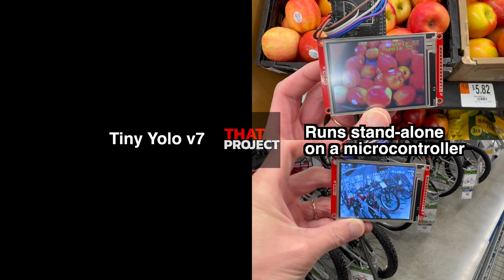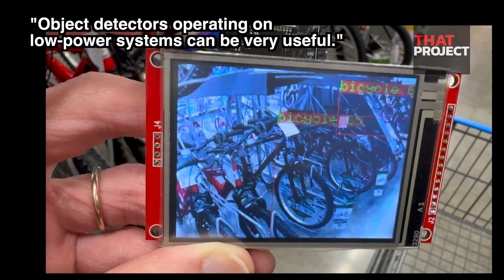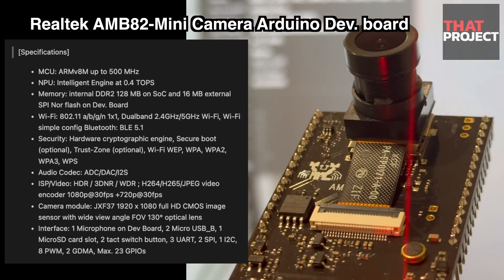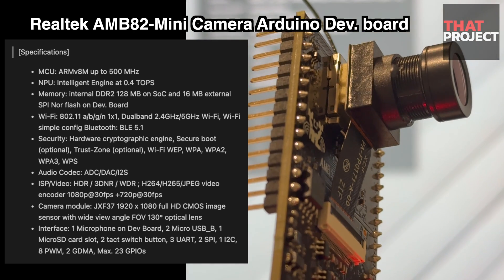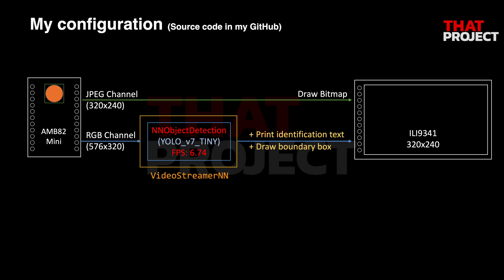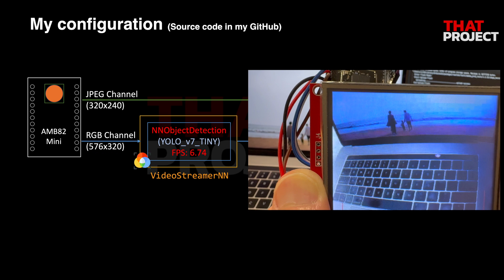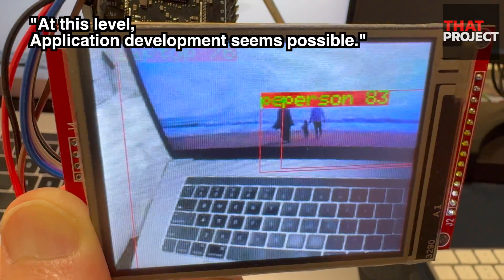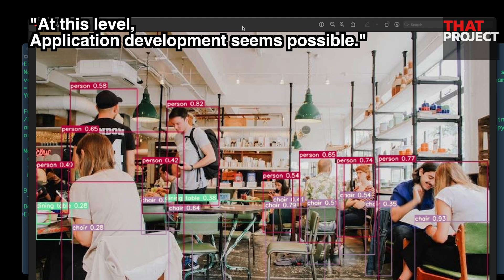[AMB82-Mini IoT AI Camera] *On-Device* object detector powered by Tiny Yolo v7!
Tiny YOLO version 7 is a simplified version of YOLO version 7, which has a much smaller number of convolution layers than YOLO version 7, which means that Tiny YOLO version 7 does not need to have a large amount of memory and hardware performance but lose some of the detection accuracy.

Let's make one thing clear.
The object detector we are trying to build in a low-power MCU environment is a very simple one. For example, it triggers an action when it detects a person, or acts as a kind of switch to take a certain action. For better performance, it is recommended to run the latest full version of YOLO on a device such as Nano Jetson.

[AMB82-Mini Camera module]